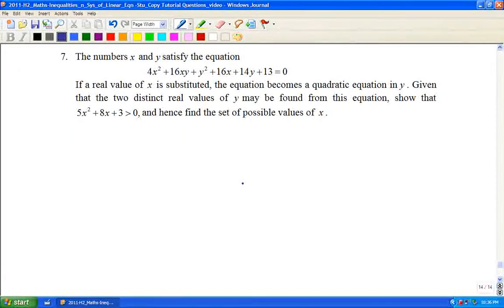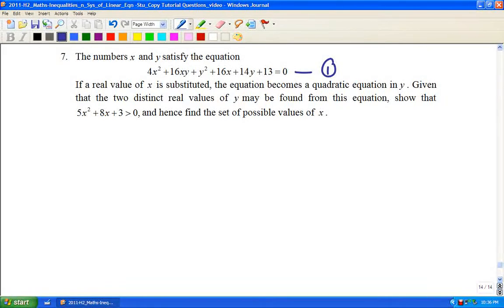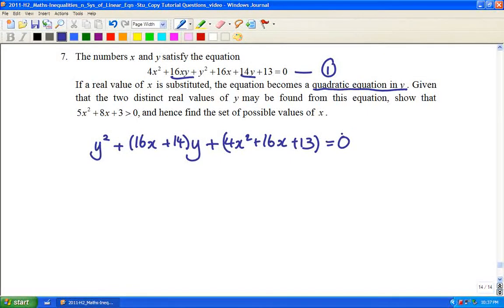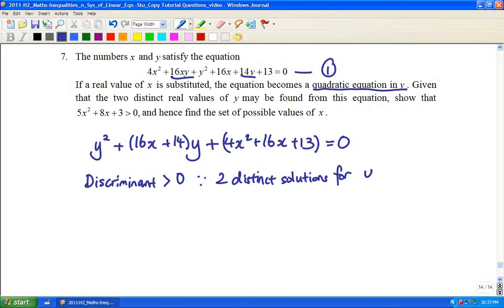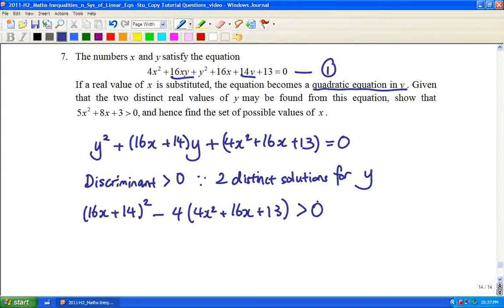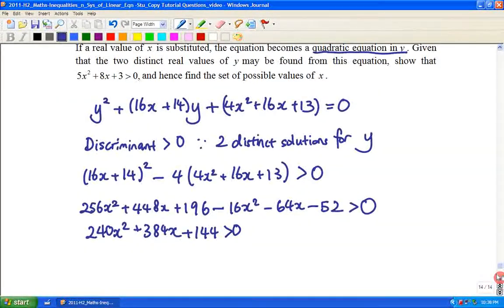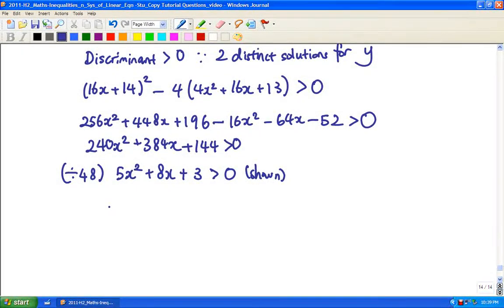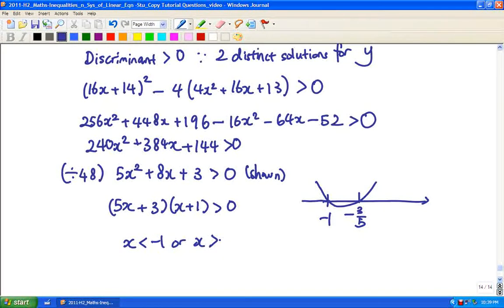2011 SH1 H2 Maths Inequalities and Systems of Linear Equations Tutorial Question 7.wmv